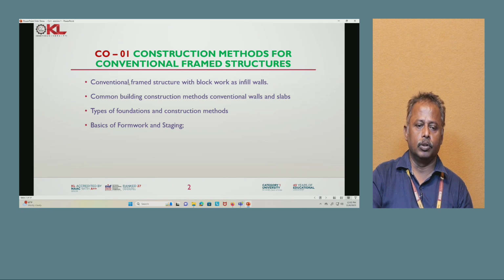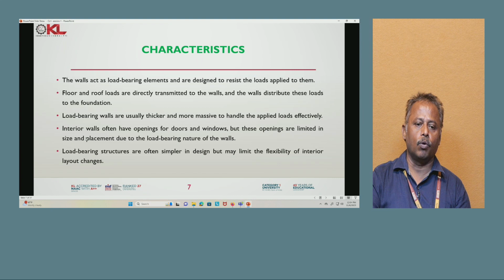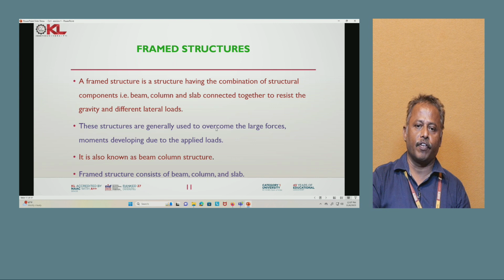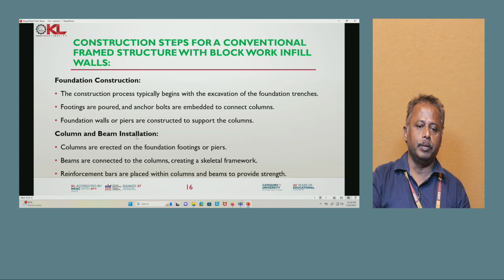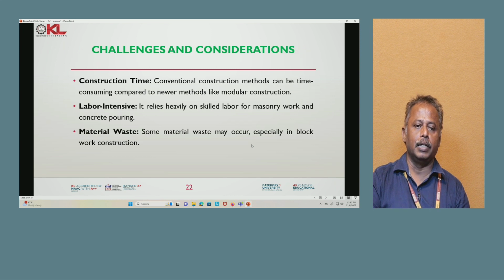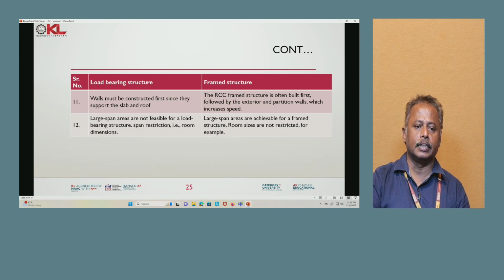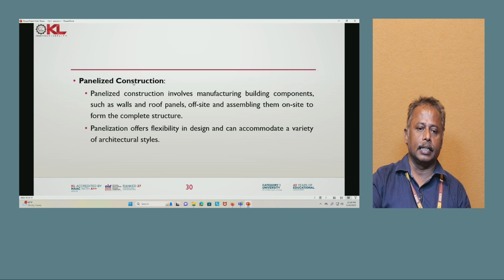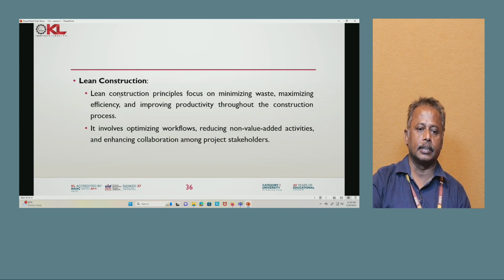Co1- Topic 1